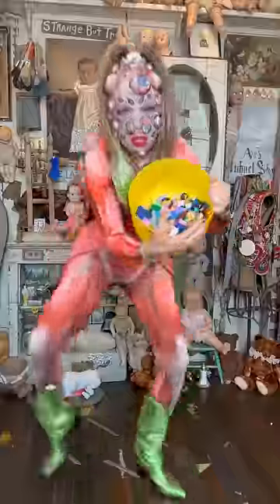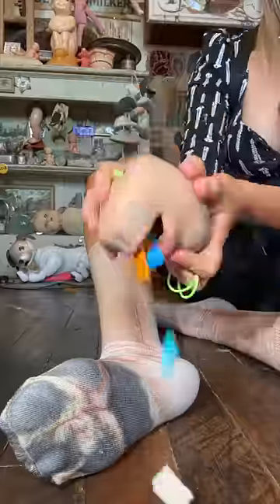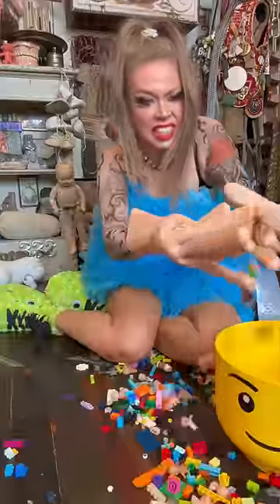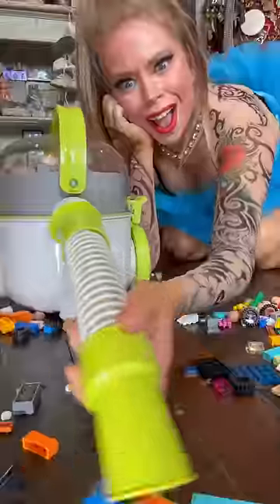Things That Shouldn't Be On Amazon